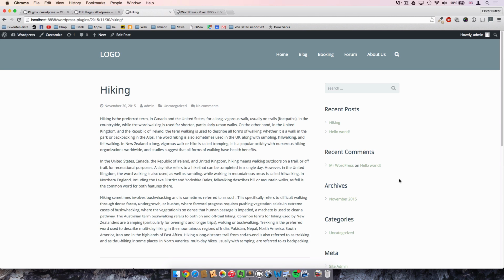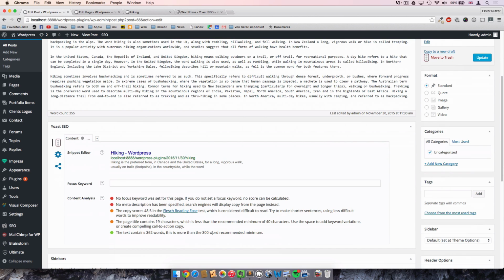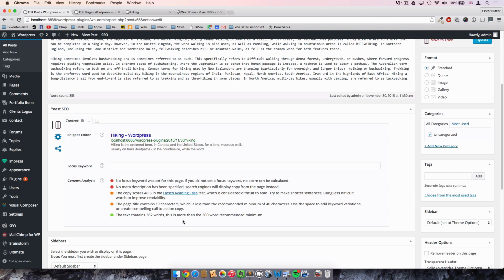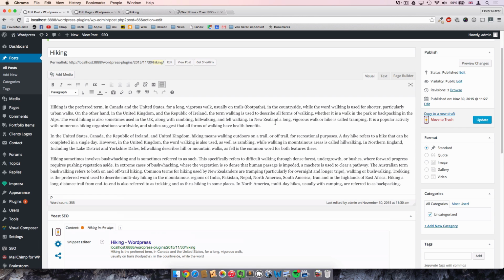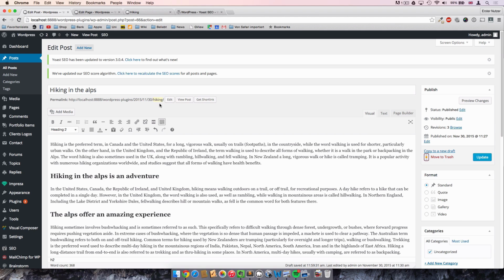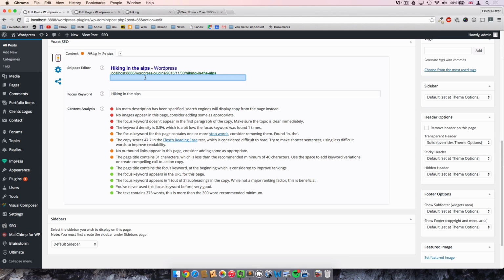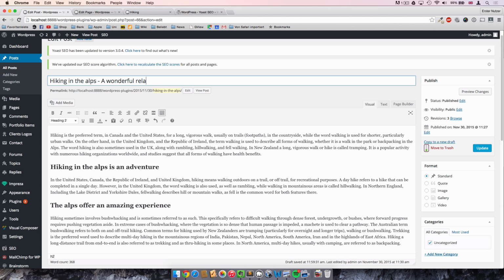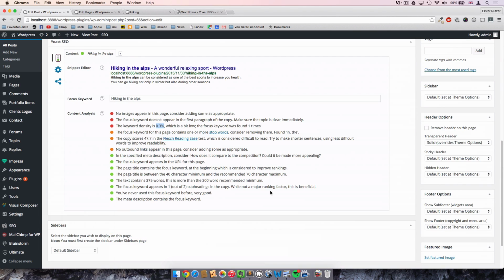Wordpress SEO Tutorial with SEO by Yoast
Learn to use the best SEO tools for Wordpress on the market.

In this video I will show you how you can tune the visibility of your Wordpress Website with just one fairly simple plugin. The best about it: It is entirely free! :)

SEO by Yoast has been around for quite some time already, but it only increased in importance over the years. In this video I will show you the very basics

Yours Jonas